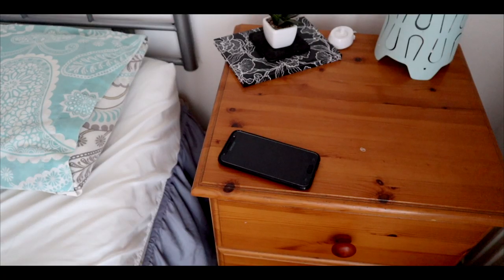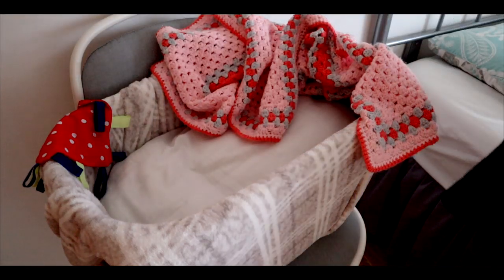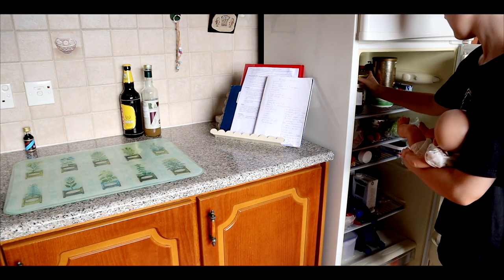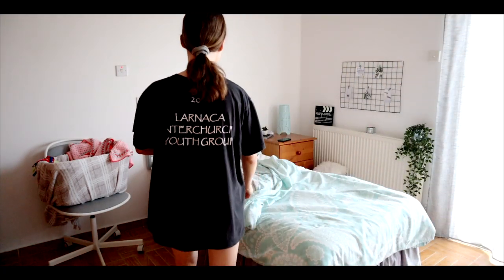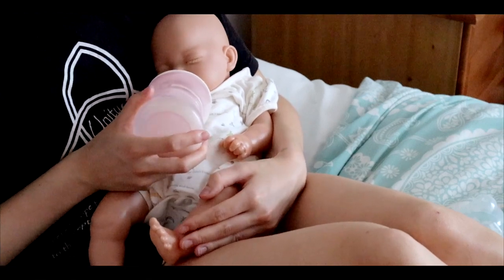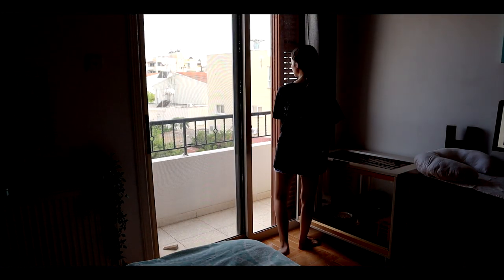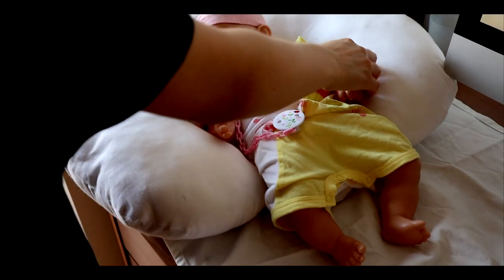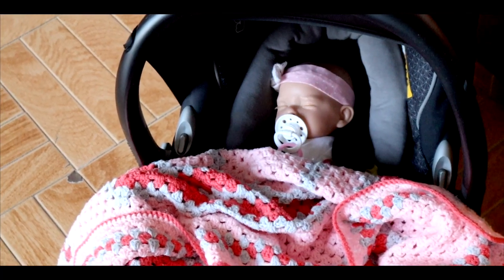Reborn Morning Routine 2019 l BIG ANNOUNCEMENT l Reborn Life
Reborn Life
Larnaca 6503
Cyprus

FAQ
I'm 16
Camera: Canon M50 + 50mm lens
Editor: FCPX
Both reborns are from Ebay
Yes, I still have both reborns
I'm from England, but live in Cyprus
Both reborns are newborn
No, I don't know their kits